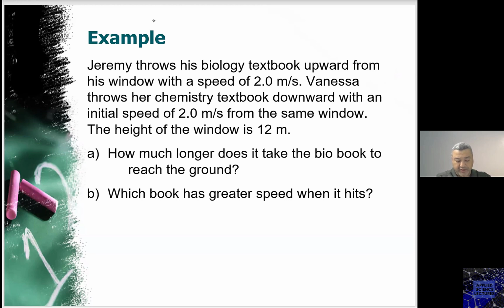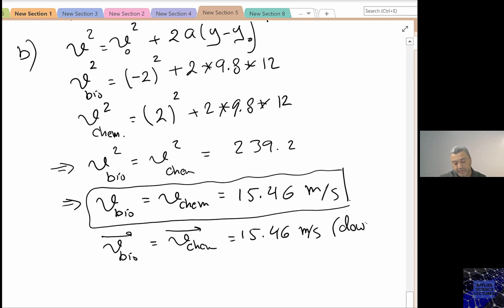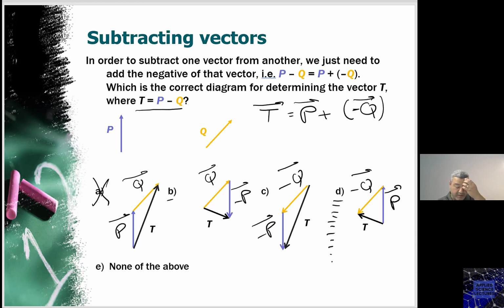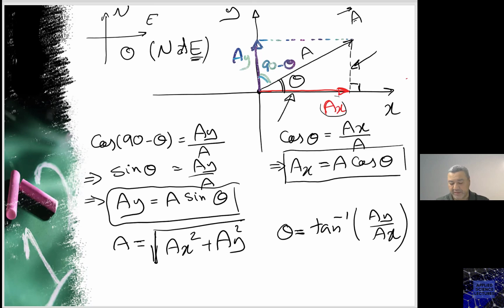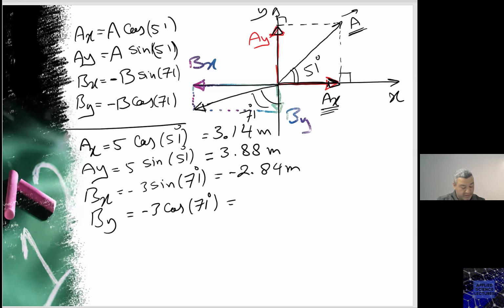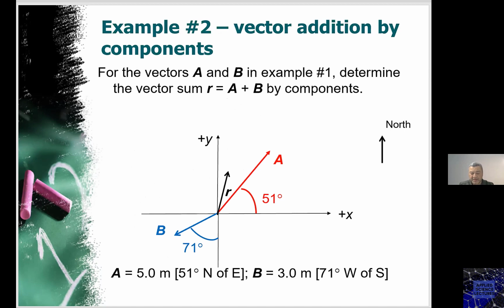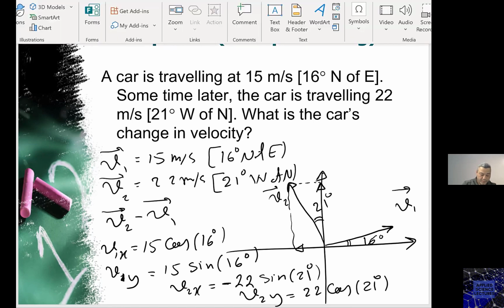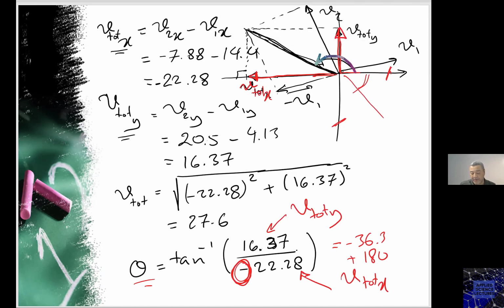PHYS1300 F21 Week2- lecture 2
Vectors and 1D Kinematics Problems